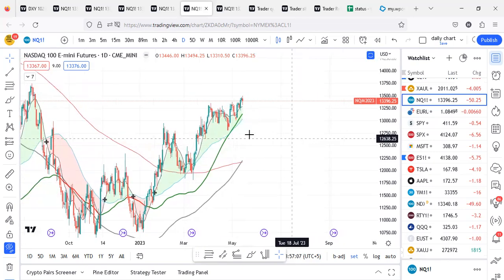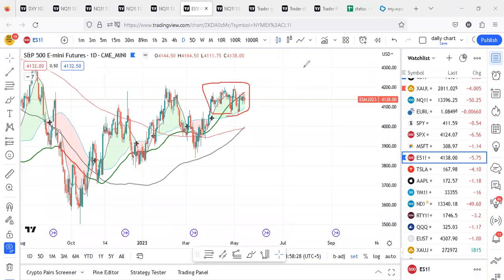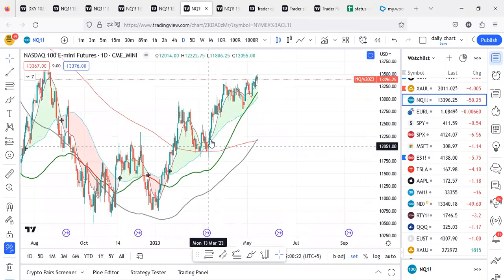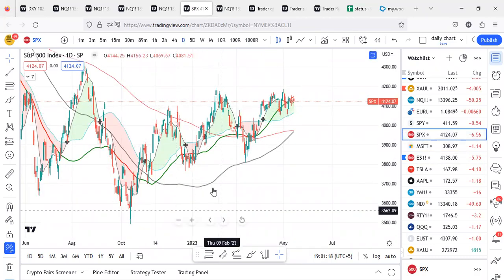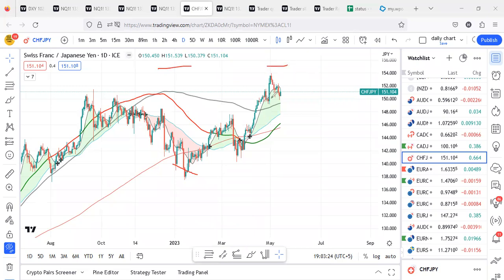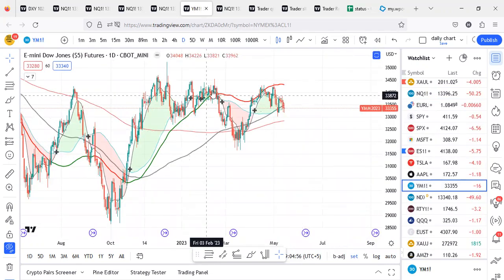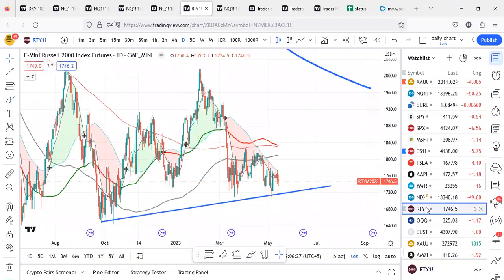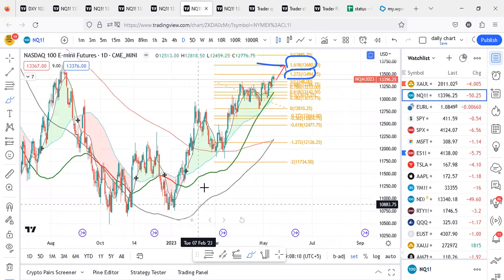Why Trading Nasdaq is Better Than S&P500 ? Which Index will provide you better odds at winning?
The Nasdaq Composite Index and S&P 500 Index are two of the most widely followed stock market indices in the world. The Nasdaq is focused on technology and growth-oriented companies, while the S&P 500 represents a broad range of large-cap U.S. companies.

There is no straightforward answer to which index is "better" for trading as it depends on various factors such as an investor's risk tolerance, investment goals, time horizon, and market outlook. However, some investors may prefer the Nasdaq over the S&P 500 for several reasons:

Technology Focus: The Nasdaq is known for its focus on technology companies, which are often associated with high growth potential and innovation.

Diversification: The Nasdaq includes a wide range of industries, including healthcare, consumer discretionary, and communication services. This diversification may help mitigate the risk associated with investing in a single sector.

Performance: Historically, the Nasdaq has outperformed the S&P 500 over certain time periods. However, past performance does not guarantee future results.

Volatility: The Nasdaq is often more volatile than the S&P 500 due to its focus on growth-oriented companies.

In summary, choosing between the Nasdaq and S&P 500 indices ultimately depends on an investor's individual circumstances and investment objectives. It is always important to do your research, understand the risks involved, and consult with a financial professional before making any investment decisions.